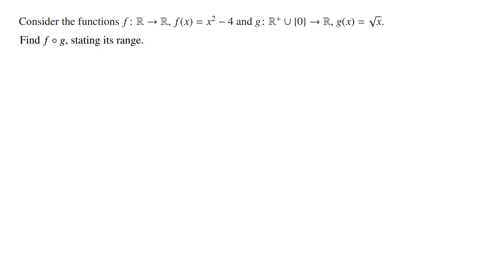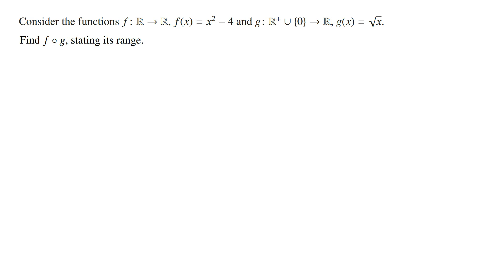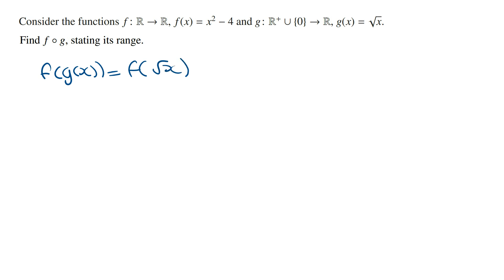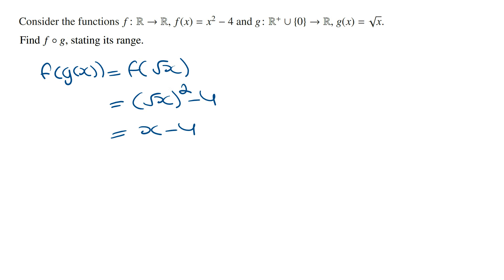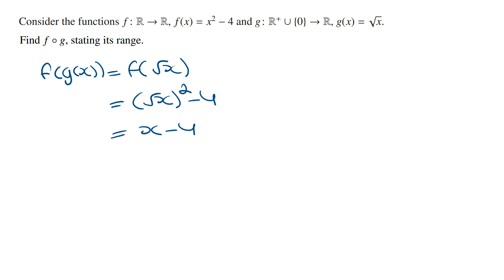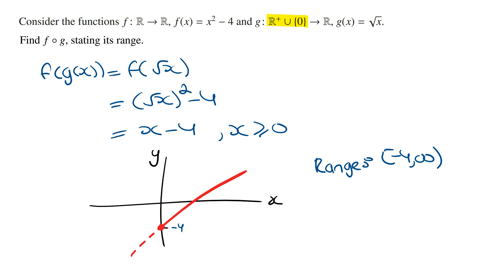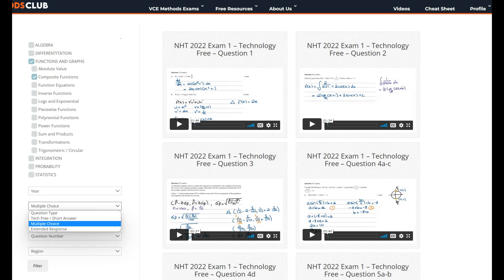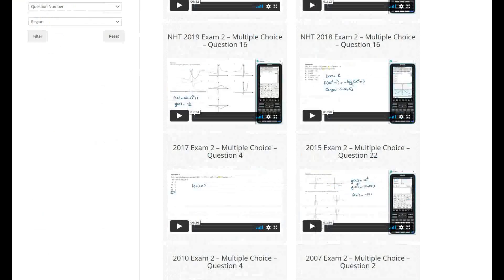Find the Range of a Composite Function | VCE Maths Methods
Watch this video to learn how to find the range of a composite function.

The best way improve your score in Maths Methods is learn how to answer exam style questions, and the best way to learn is to focus on one topic at a time.

To practice and learn Maths Methods questions then join the Maths Methods Club where you can group past exam questions into 35 smaller topics.